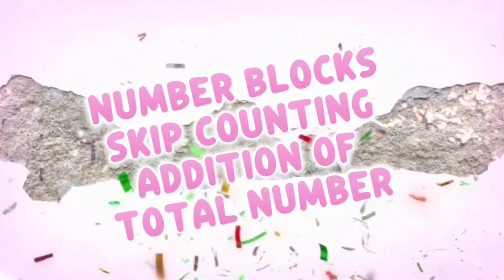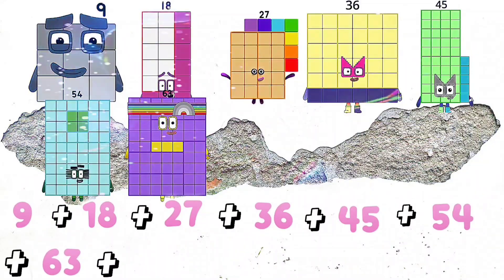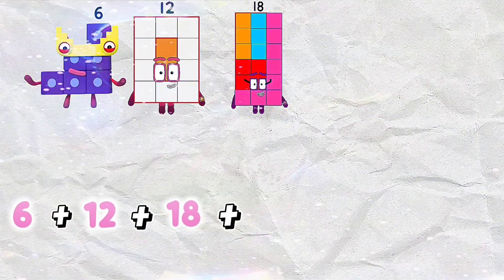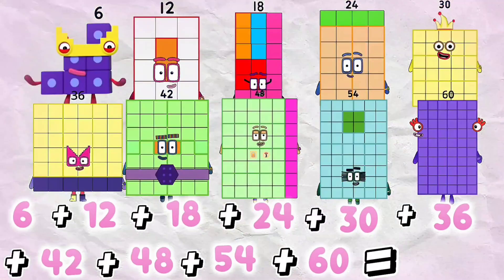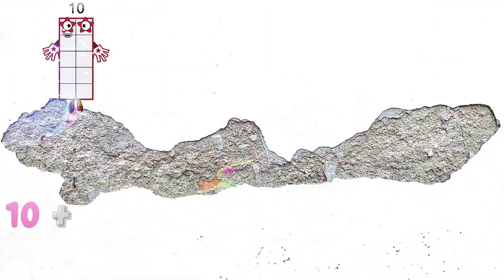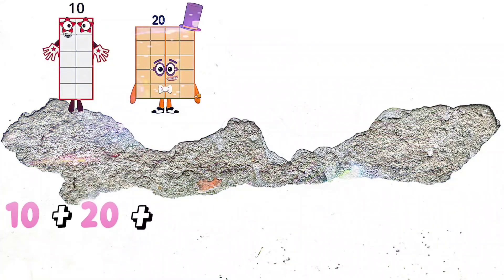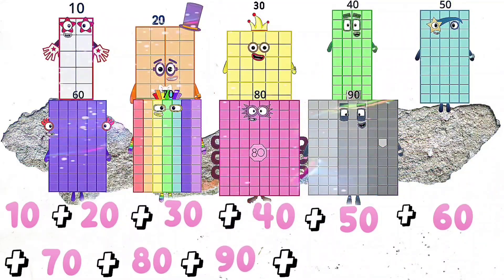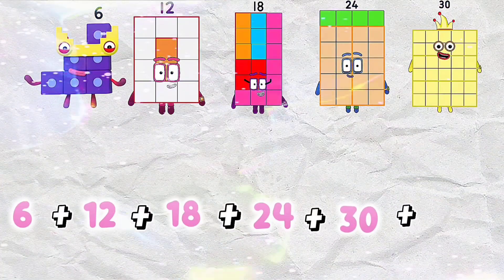NUMBER BLOCKS SKIP COUNTING AND ADDITION OF TOTAL NUMBERS | NUMBERBLOCKS ADDITION Countopia